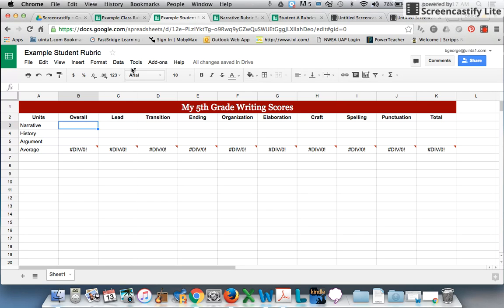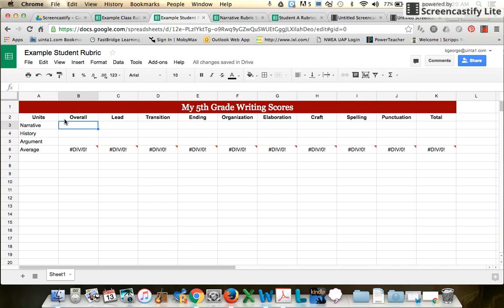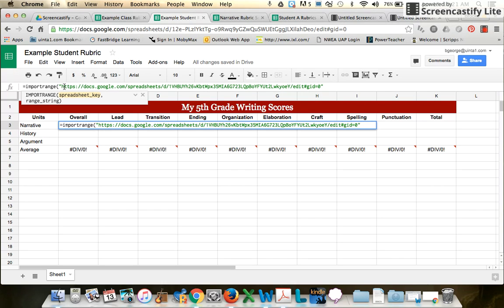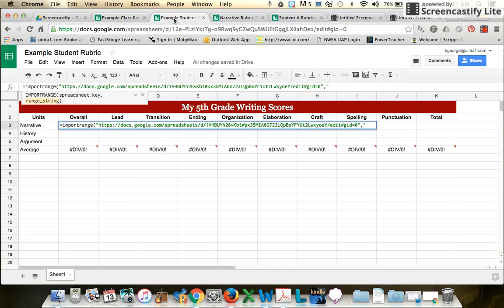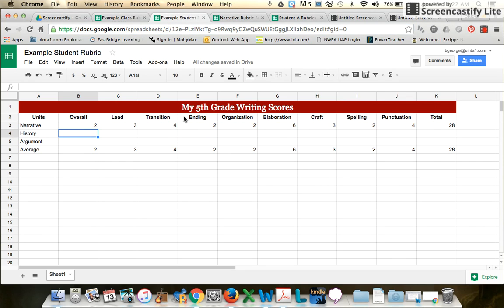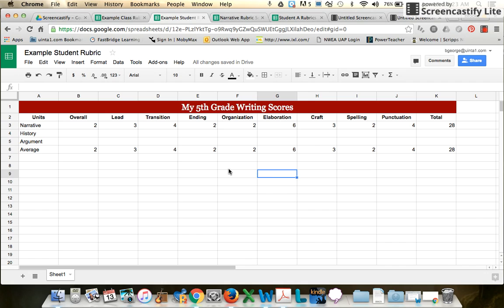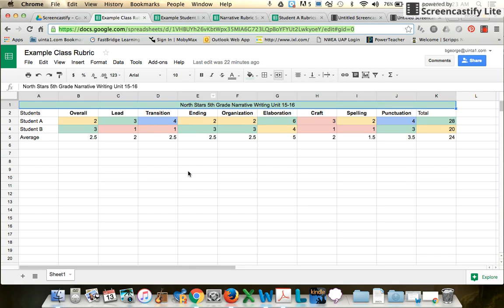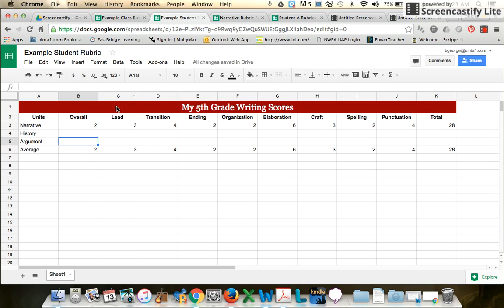Using Google Sheets for Teacher Rubrics Part 3